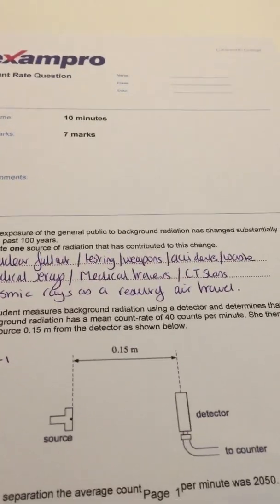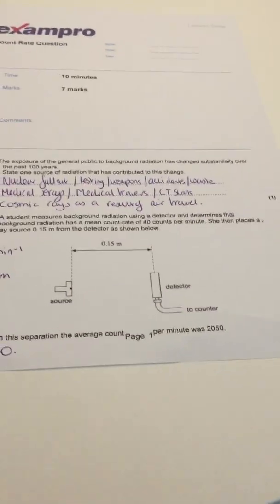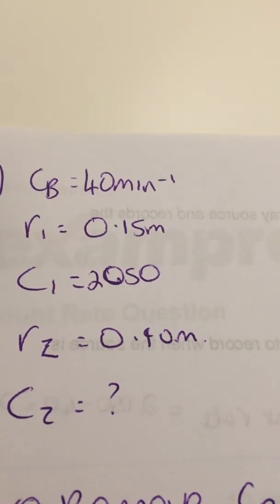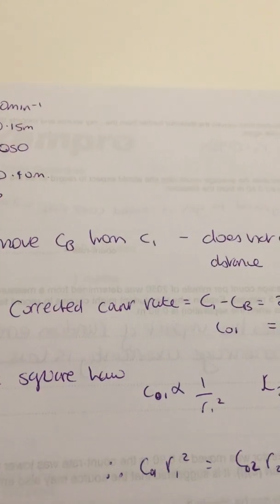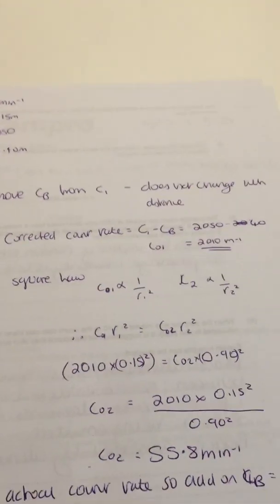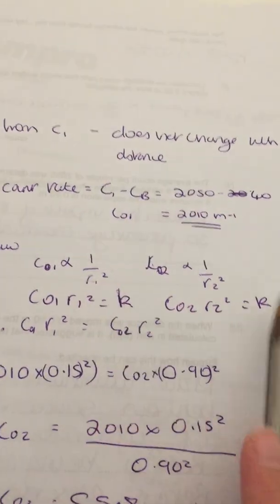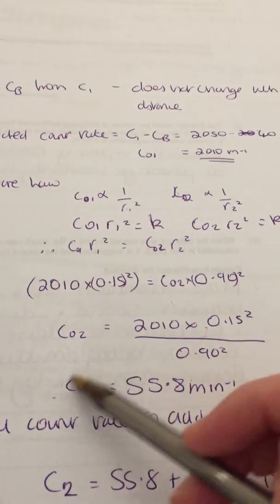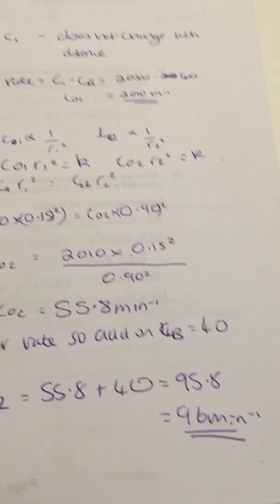Count rate part 1